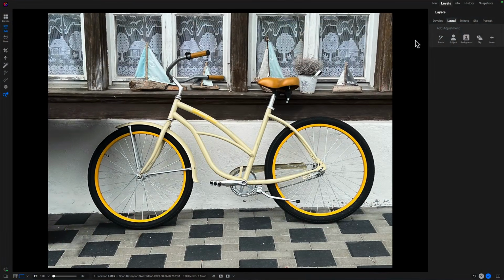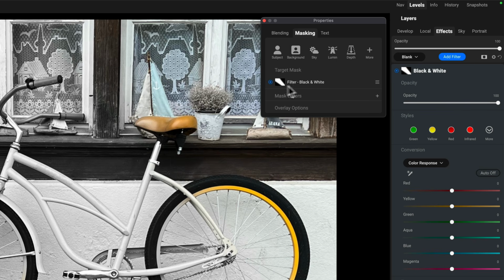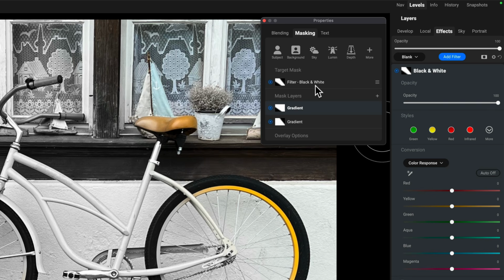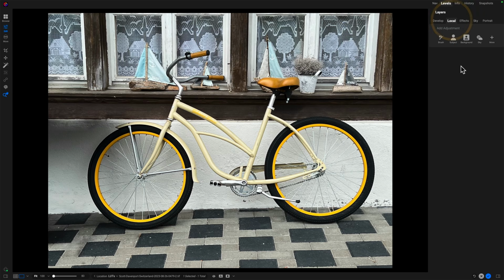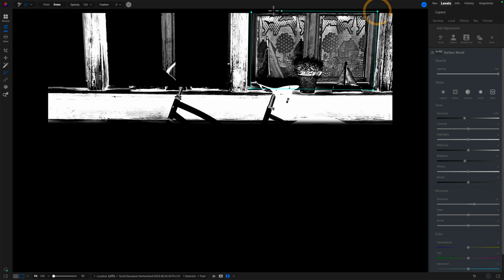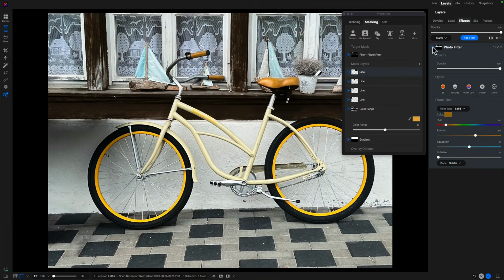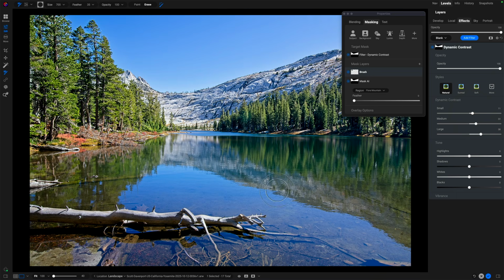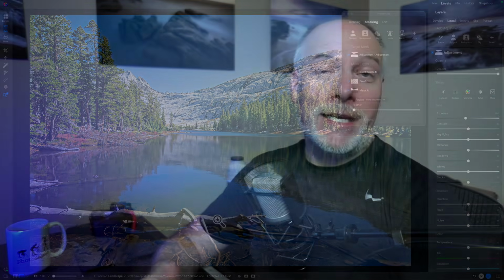Next Level Masking in ON1 Photo RAW 2026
Now through October 31st 2025 - SAVE $10 on top of ON1’s already discounted pricing!
Use offer code SDPTEN at checkout.

ON1 Photo RAW 2026 introduces a powerful new way to work with masks — Mask Layers. In this tutorial, I’ll show you how to build complex, flexible masks by adding and subtracting components, and how each layer has its own independent controls for strength, blur, and opacity. This gives you unprecedented precision in shaping your edits exactly where you want them.

Whether you’re enhancing skies, refining subject edges, or stacking multiple selections for fine-tuned control, Mask Layers open up creative possibilities that weren’t possible before. Follow along as I walk through real-world examples and show how this new masking system can elevate your landscape editing workflow.

If you find this tutorial helpful, give it a thumbs up and consider subscribing for more straightforward tutorials that help you shape light, control color, and tell stronger stories with your photos. Drop a comment if you have questions or want to see other techniques in ON1.

00:00 Mask Layers Explained in ON1 Photo RAW 2026
00:25 Use Offer Code SDP20 To Save 20% on ON1 Products
00:53 A Brief Review Of Masking
03:01 Updates To The Masking Properties
04:50 Using Mask Layers
07:23 Example 1 - Building A Mask With Several Mask Layers
12:16 Example 2 - Building A Mask With Quick Mask AI Layers
16:10 Wrap-up